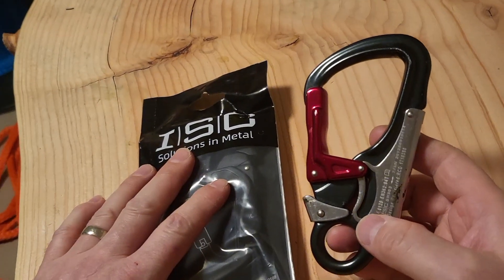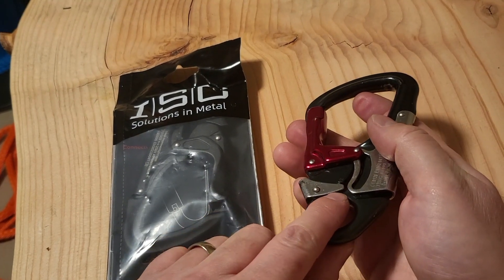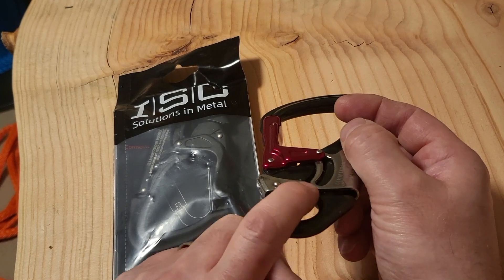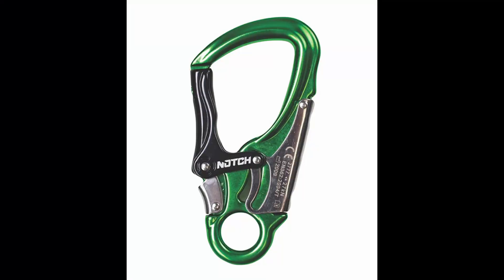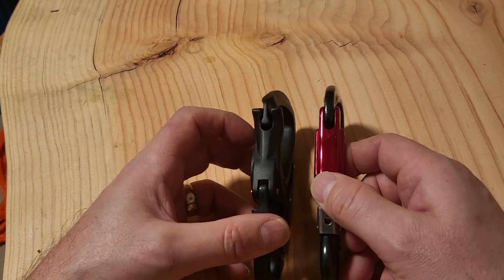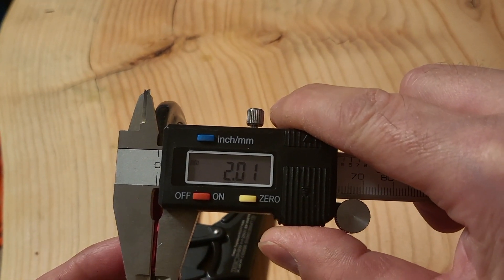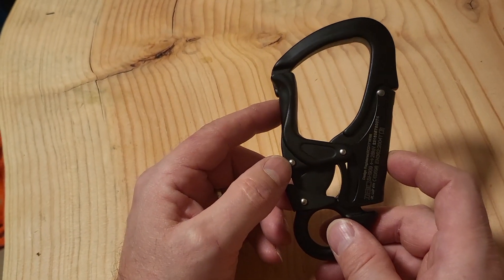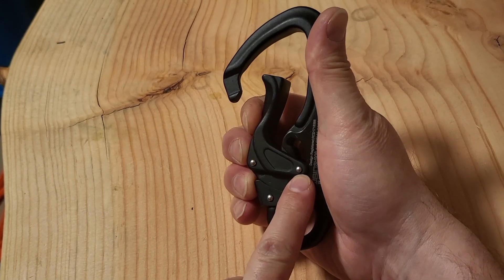ISC Triple Snaphook New Versus Old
In this video we discuss the old version of the ISC Triple Snap hook and the new and improved version, what did ISC do to fix the problems with the old design

Climbingarborist.com
Close call : ISC Triple snap malfunction while 30ft up a tree